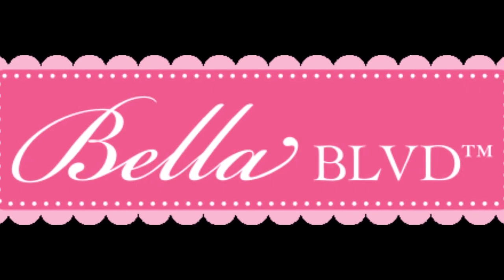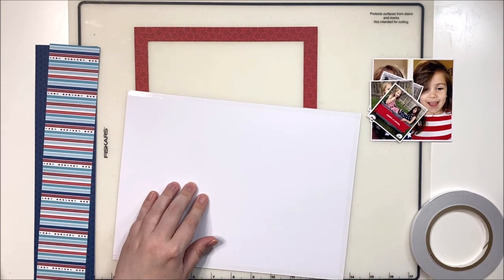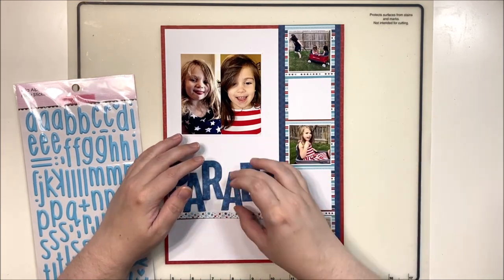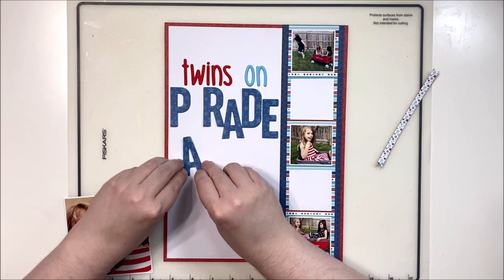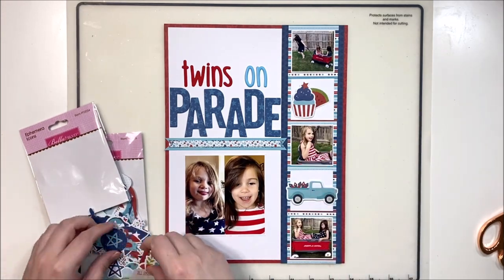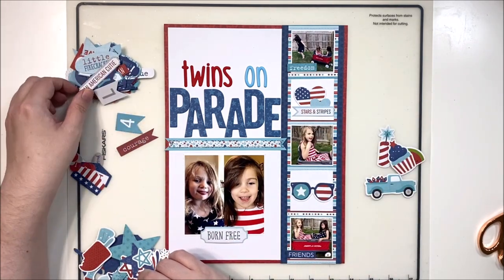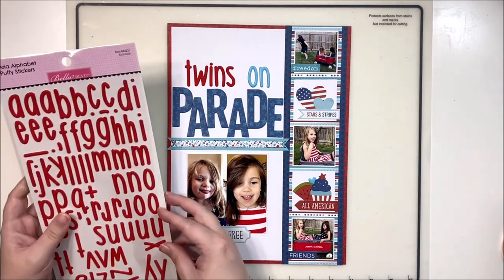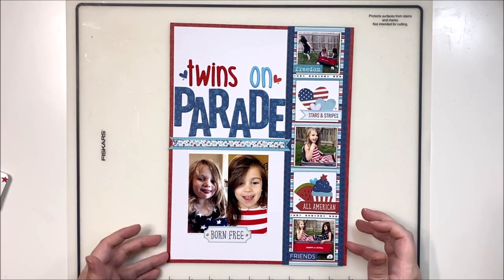DIY Photo Strip! | 9x12 Scrapbook Layout | Bella Blvd DT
Absolutely loved these sweet photos of my twins decked out for the 4th of July! Perfect match for the gorgeous Fireworks & Freedom collection from @BellaBlvd! Be sure to check out the blog for more details